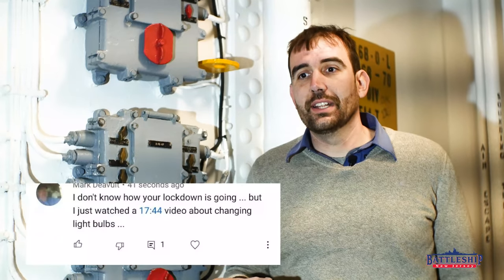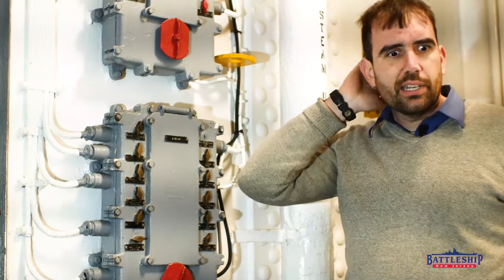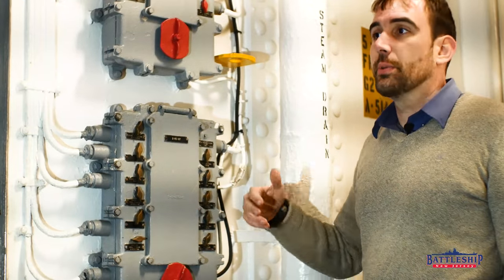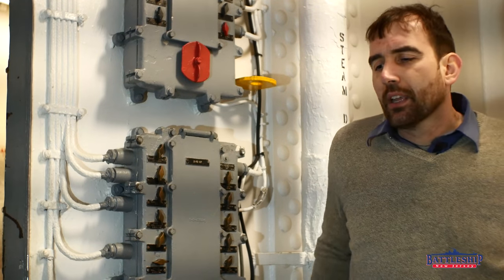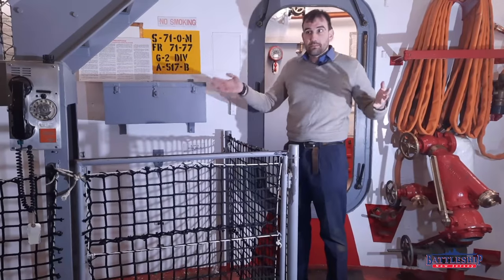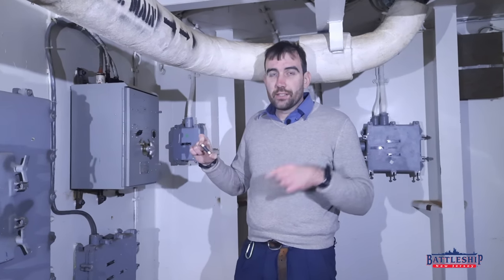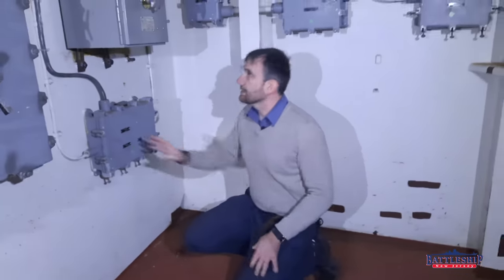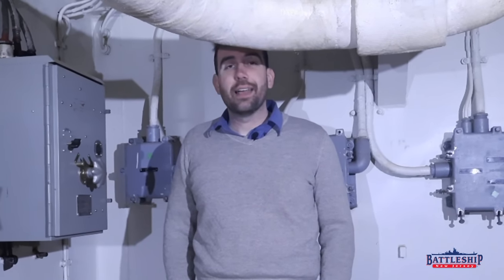Maintaining Your Battleship Gun Turrets: It's Electric!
In this episode we're inside a 16in gun turret trying to fix an electrical problem.